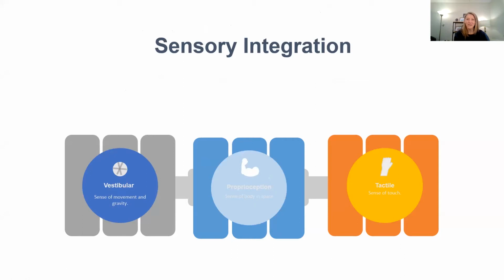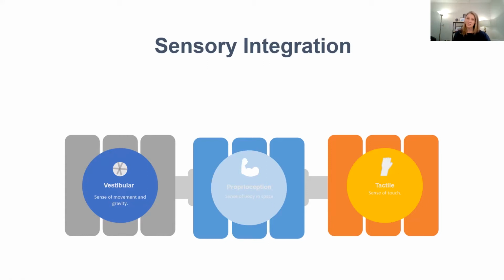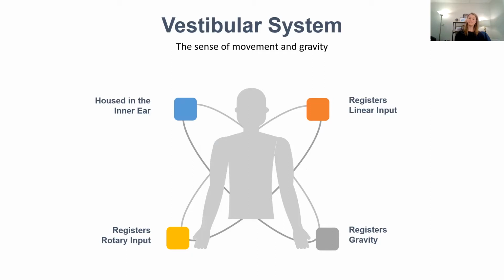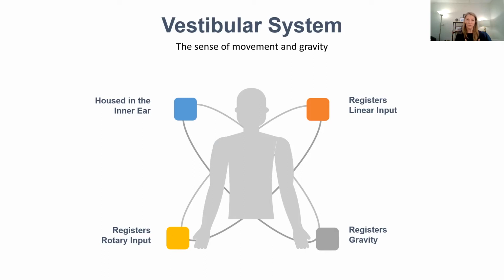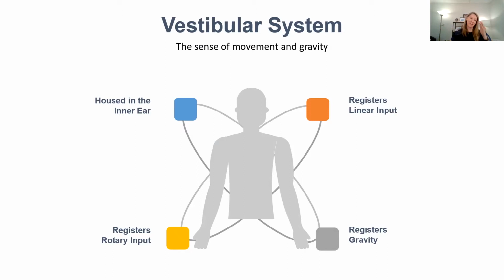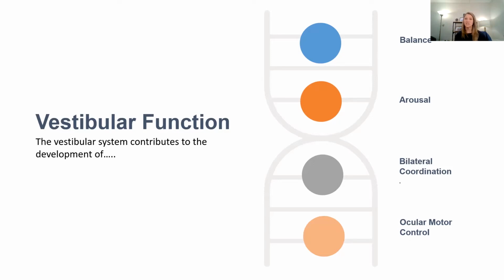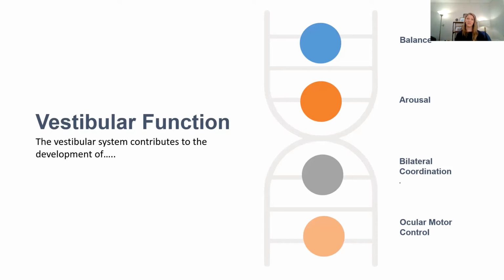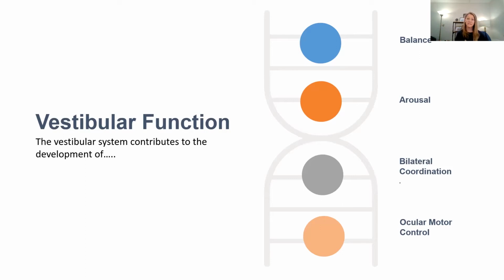Your Child and Sensory Integration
Casa Colina Hospital and Centers for Healthcare hosts this virtual seminar on the topic of Your Child and Sensory Integration. Casa Colina's Children's Services Center Clinical Director Michele Alaniz, ORT/L discusses the basics of Sensory Integration and how it applies to your child and their disability.  For more information on Casa Colina’s Children's Services Center,   call 909/596-7733, ext. 4200.